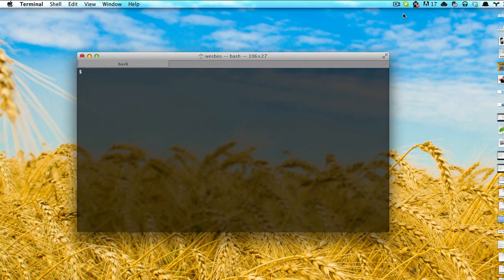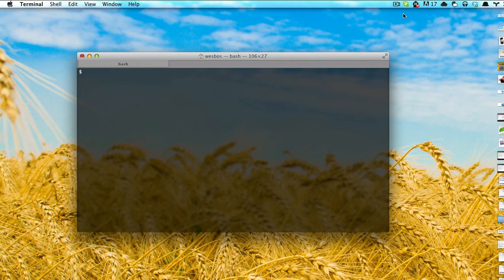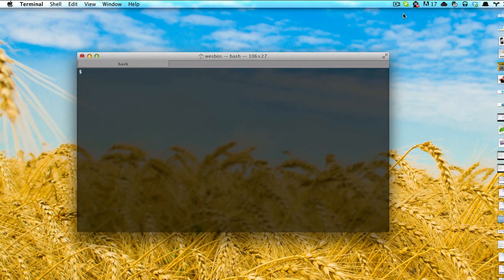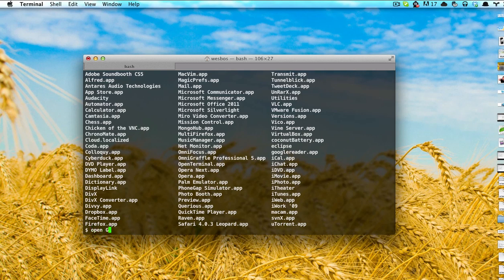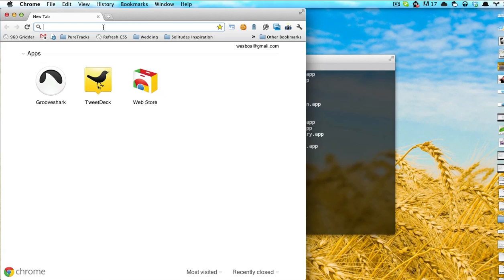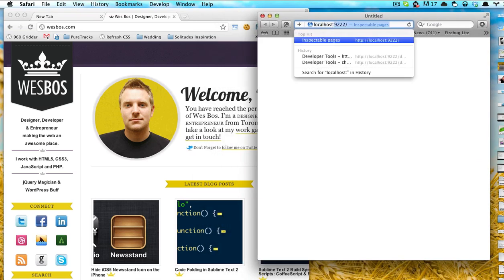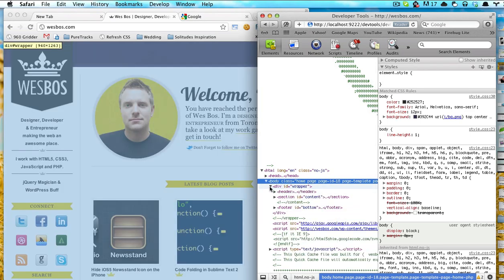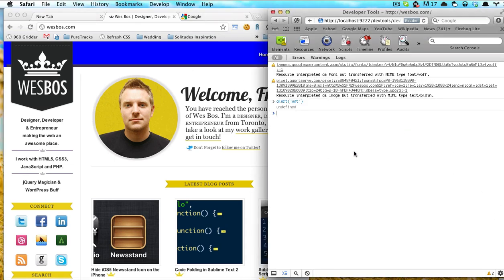Remote Debugging with Webkit / Google Chrome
A quick tutorial on how to set up Remote Debugging with Google Chrome. This is a feature that has recently landed in Chrome Stable and is also in the blackberry playbook. Many are looking forward to using this for mobile remote debugging